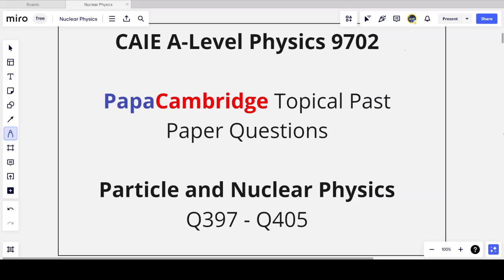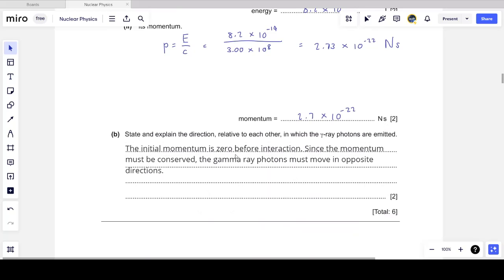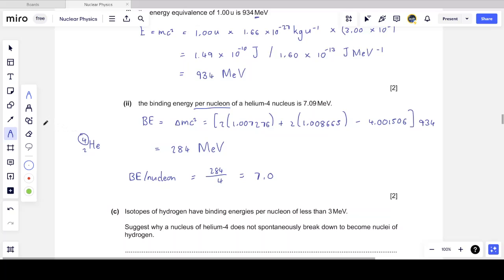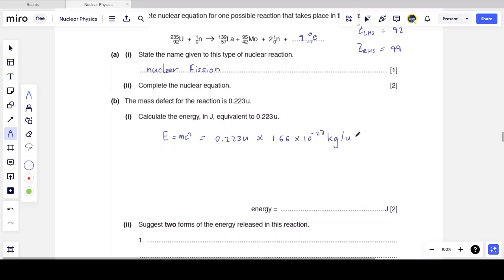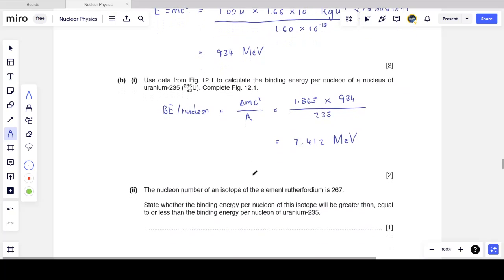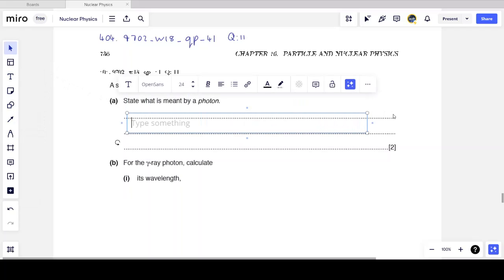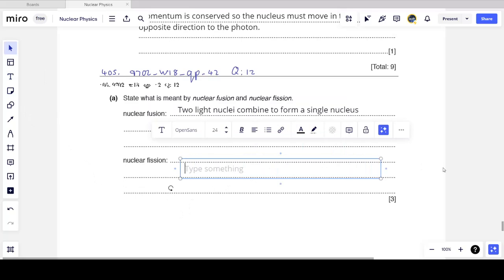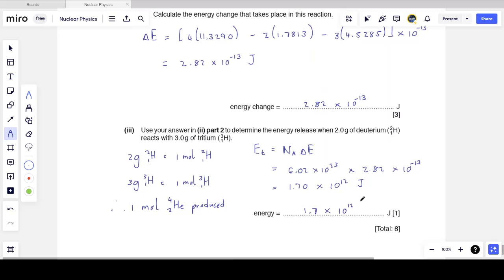CAIE A-Level Physics – Particle and Nuclear Physics - Past Paper Solutions Q397 – Q405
In this video, I go through solutions to the PapaCambridge topical past paper questions on the topic of Nuclear Physics for CAIE A-Level Physics.

00:00:00 Intro
00:01:48 Question 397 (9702_s20_qp_41 Q:11)
00:08:40 Question 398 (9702_s20_qp_42 Q:12)
00:18:33 Question 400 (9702_m19_qp_42 Q:12)
00:25:15 Question 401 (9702_w19_qp_41 Q:12)
00:35:39 Question 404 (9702_w18_qp_41 Q:11)
00:42:29 Question 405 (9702_w18_qp_42 Q:12)